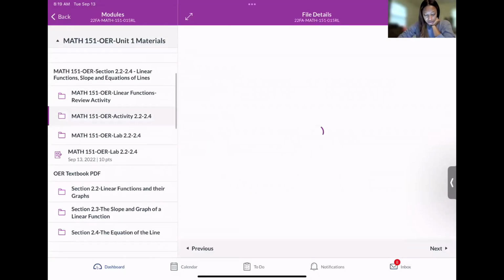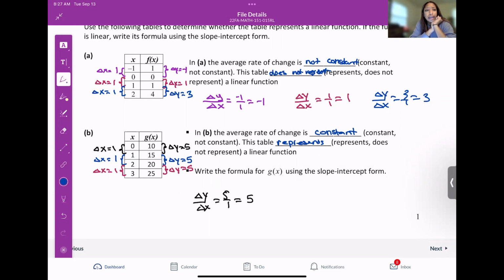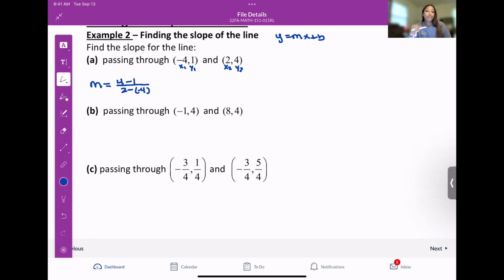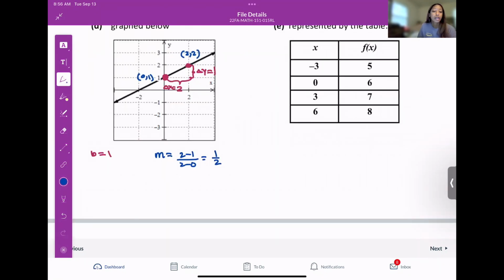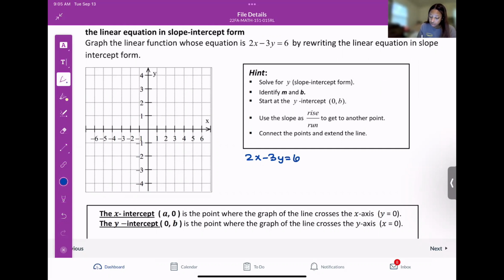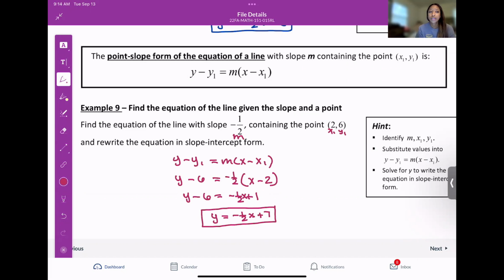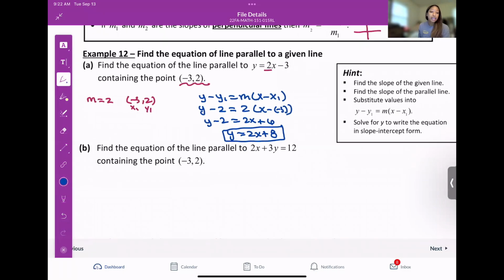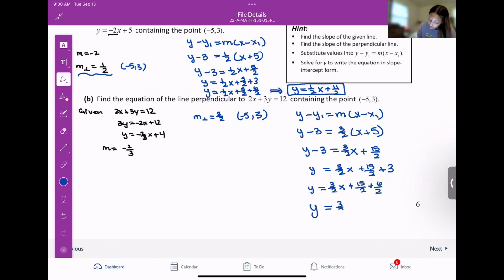Math 151 2.2-2.4